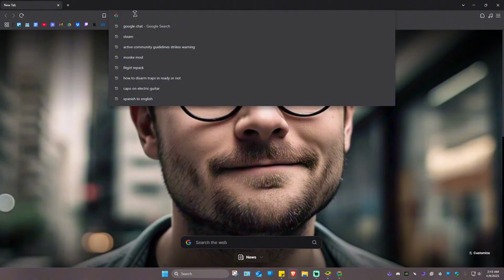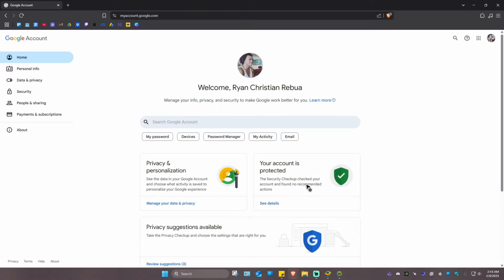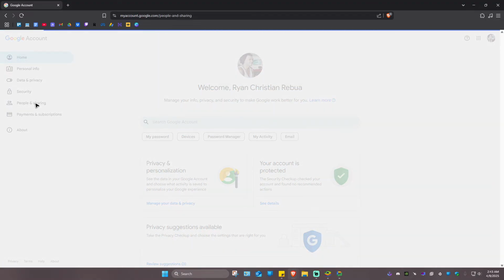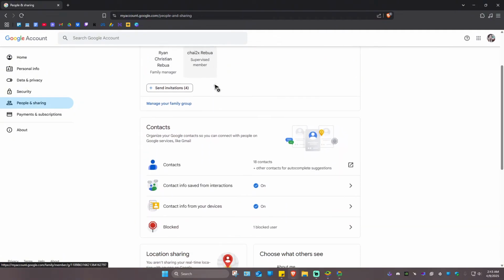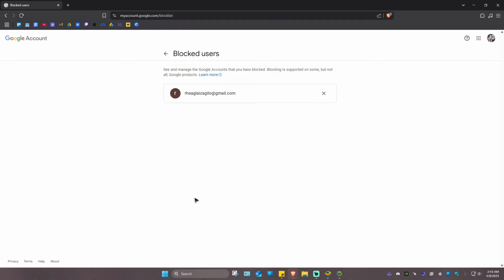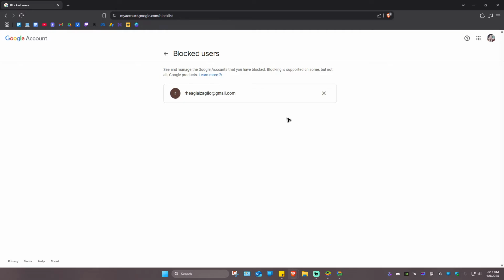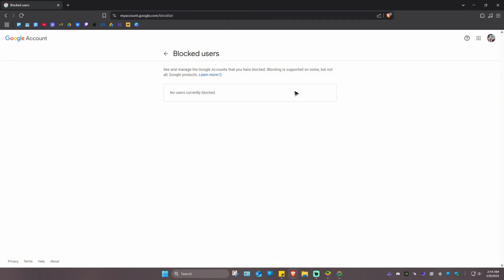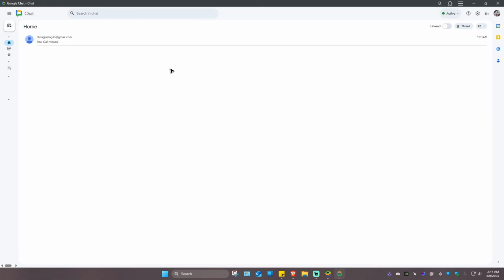How to UNBLOCK Someone on Google Chat (Step by Step)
Accidentally blocked someone on Google Chat? This step-by-step guide shows you how to unblock contacts using both desktop and mobile versions of the app. Learn where to find your block list, how to remove restrictions, and start chatting again without issues.